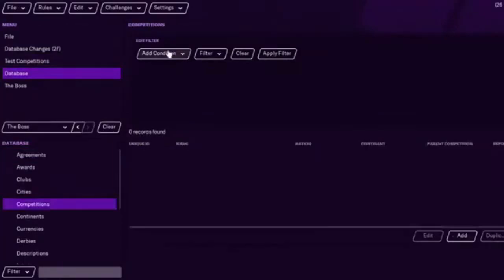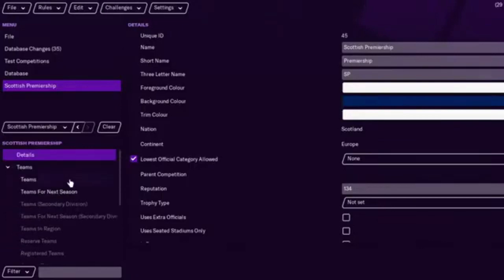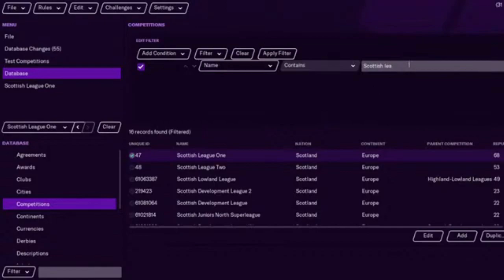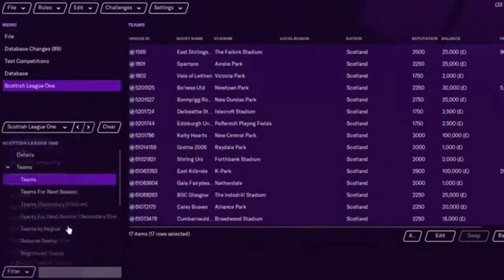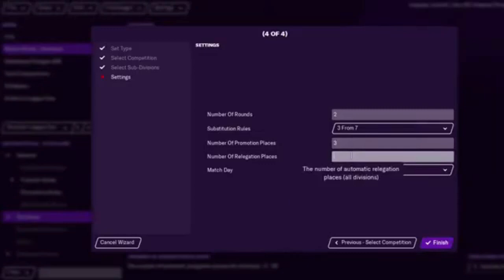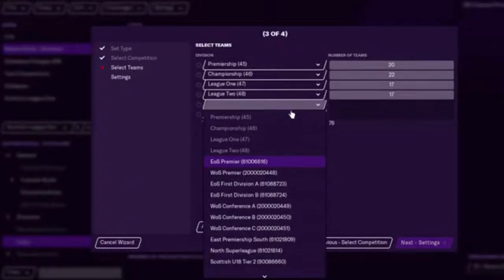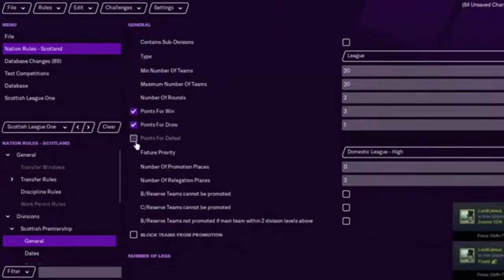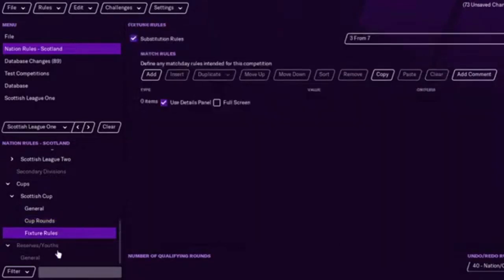FM21 Editor | Adding teams & changing league structure | Football Manager 2021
FM21 Editor guide - how to add teams to a league and change structure using the Football Manager 2021 editor.